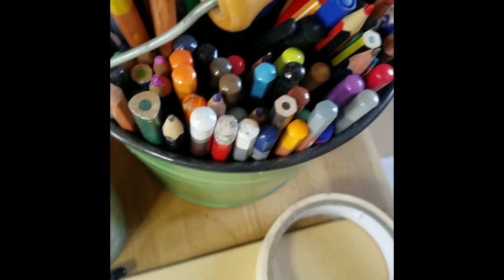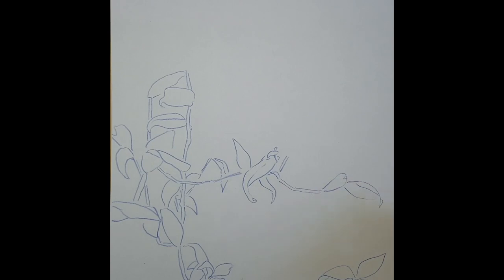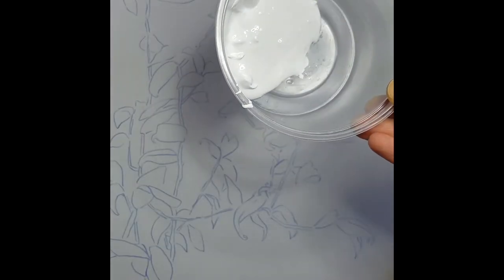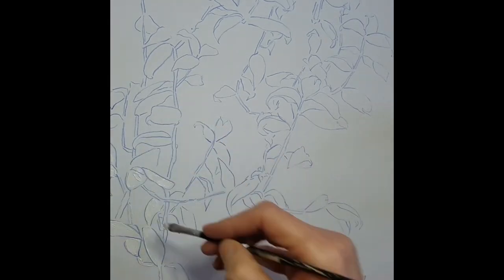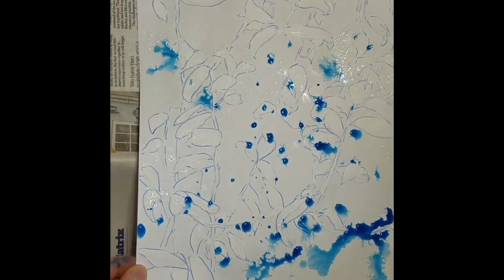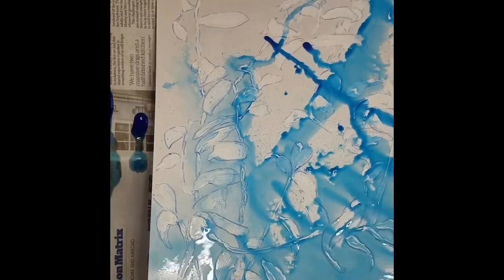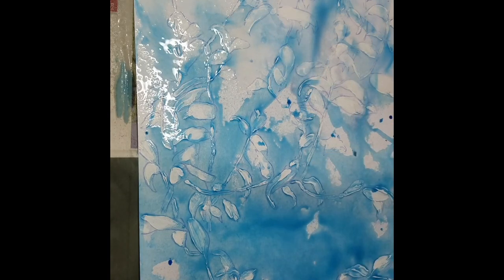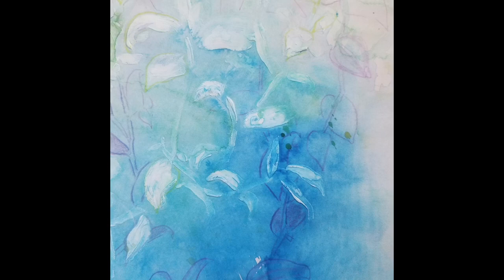Painting Plants Workshop with Rachel Heard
Let resident artist Rachel Heard guide you through creating your own unique artwork painting in relief with watercolour drip techniques. Have fun drawing and painting your favourite houseplants in an unusual way, using coloured pencils, household emulsion and watercolours. Thick paper, canvas or board all suitable to use for this project.